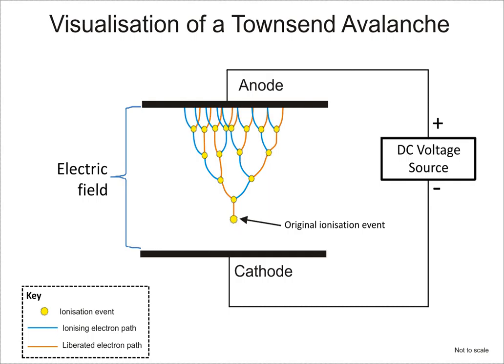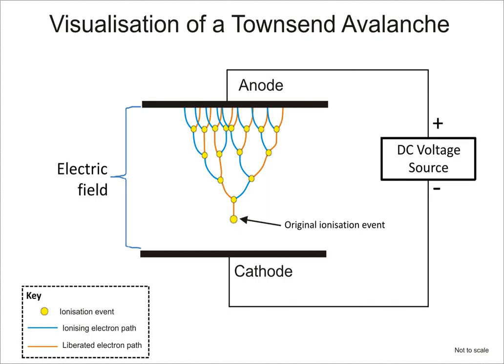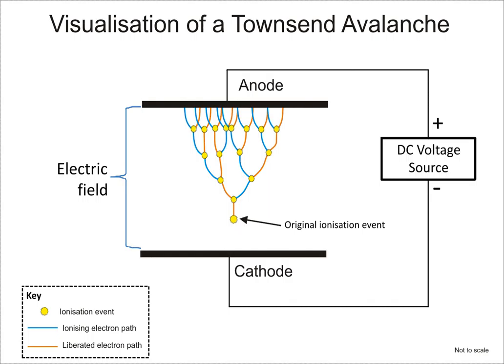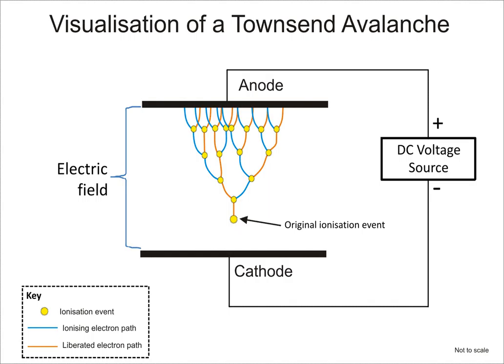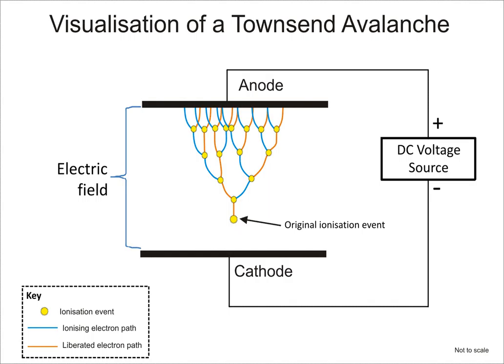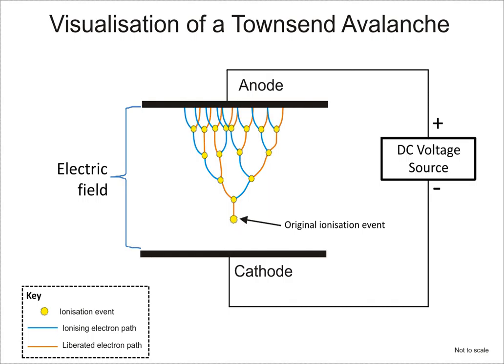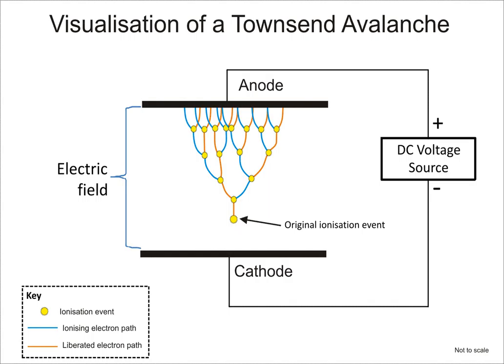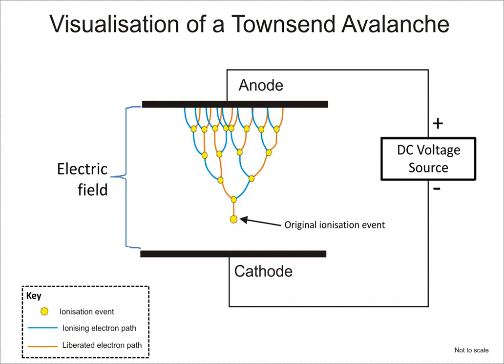Ion | Wikipedia audio article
This is an audio version of the Wikipedia Article:
Ion

SUMMARY
An ion () is an atom or molecule that has a non-zero net electrical charge. Since the charge of the electron (considered "negative" by convention) is equal and opposite to that of the proton (considered "positive" by convention), the net charge of an ion is non-zero due to its total number of electrons being unequal to its total number of protons.  A cation is a positively charged ion, with fewer electrons than protons, while an anion is negatively charged, with more electrons than protons. Because of their opposite electric currents, cations and anions attract each other and readily form ionic compounds.
Ions consisting of only a single atom are termed atomic or monatomic ions, while two or more atoms form molecular ions or polyatomic ions. In the case of physical ionization in a medium, such as a gas,  "ion pairs" are created by ion collisions, where each generated pair consists of a free electron and a positive ion. Ions are also created by chemical interactions, such as the dissolution of a salt in liquids, or by other means, such as passing a direct current through a conducting solution, dissolving an anode via ionization.